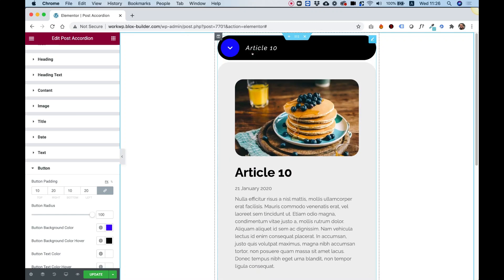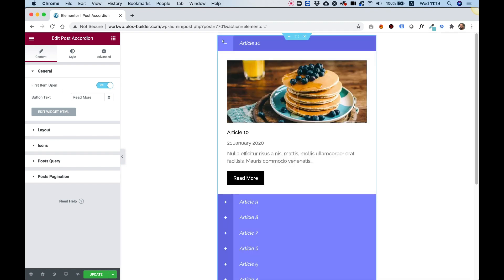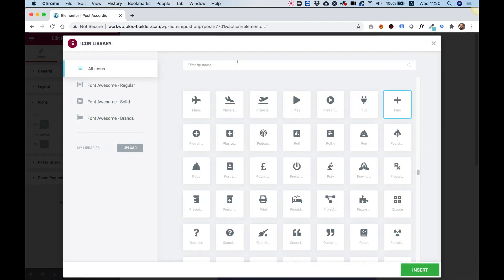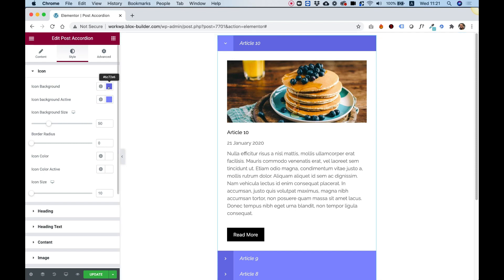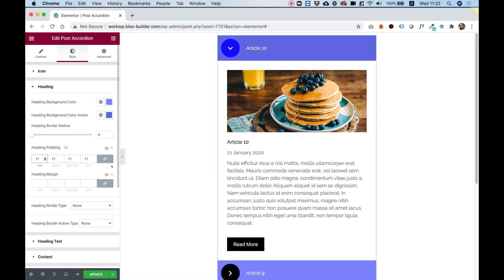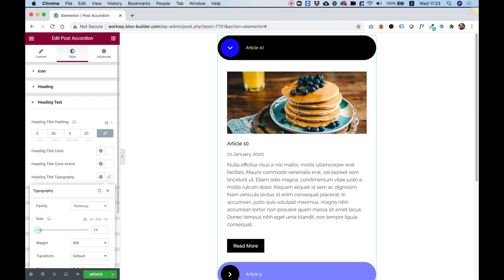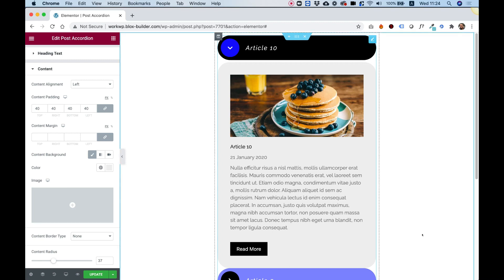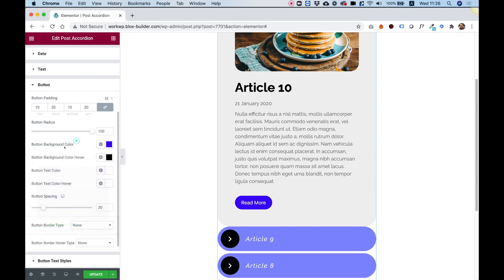Post Accordion Widget for Elementor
This is an overview of the Post Accordion Widget for Elementor by Unlimited Elements.